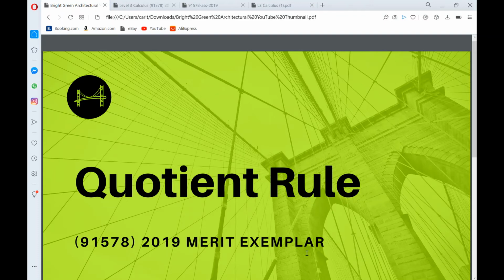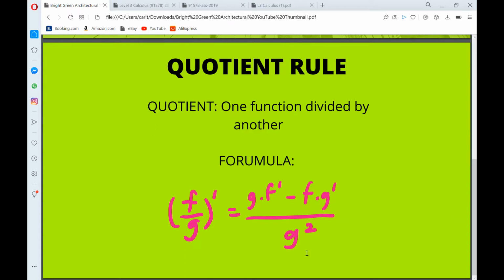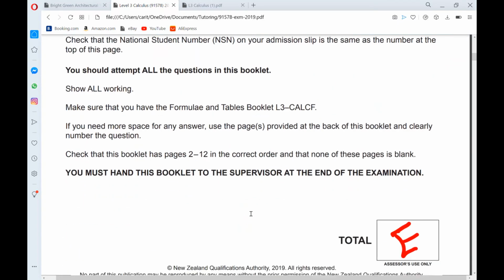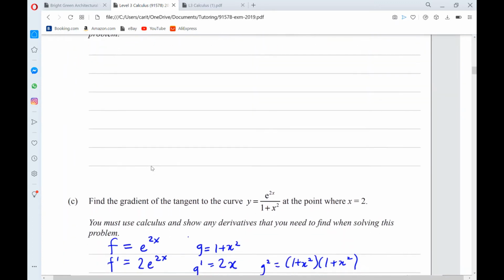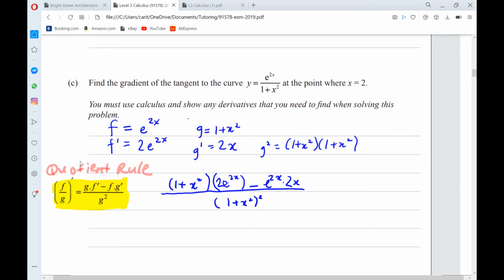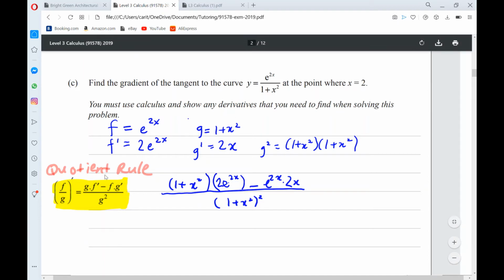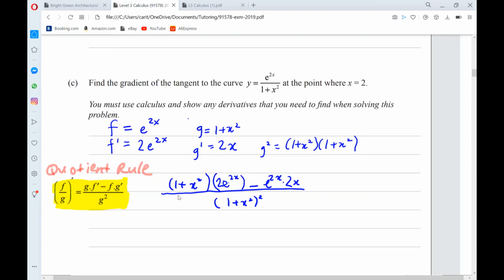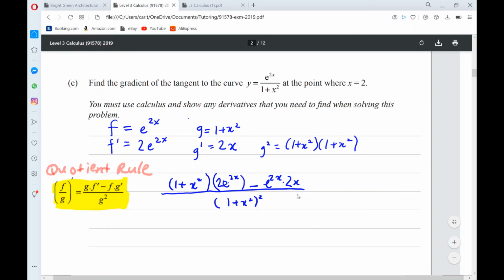QUOTIENT RULE NCEA L3 CALCULUS WITH WORKED EXAM EXAMPLE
In this video I define the quotient rule, then go over an exemplar from the 2019 Calculus 91578 Apply differentiation methods in solving problems MERIT LEVEL QUESTION.